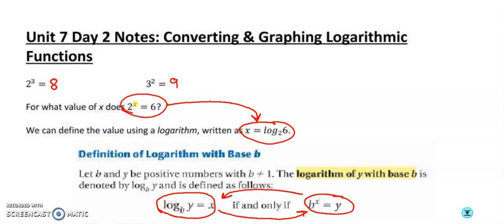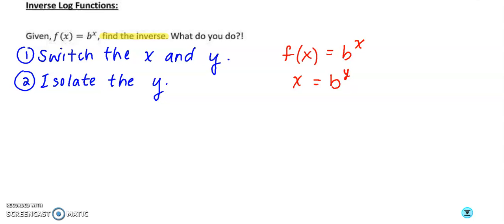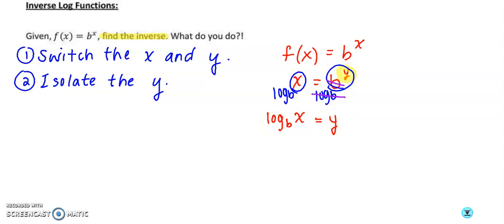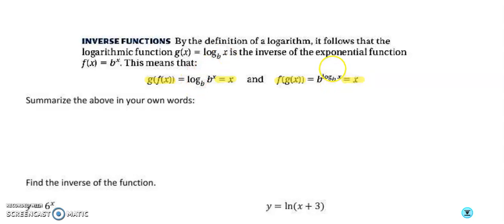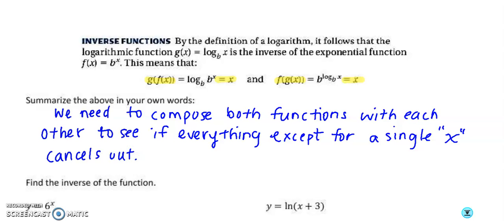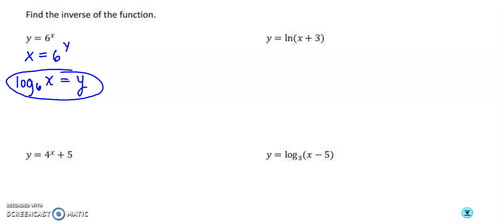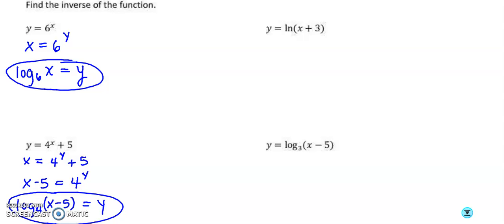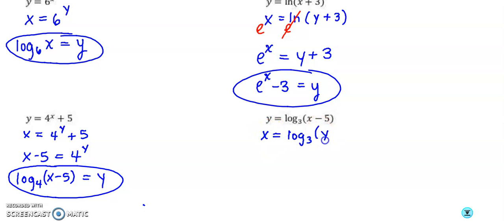AFAM Unit 7 Day 2 Notes (Part 2: Inverse Logs)